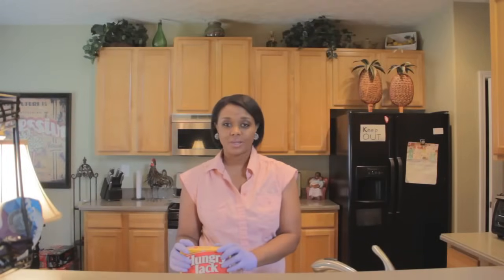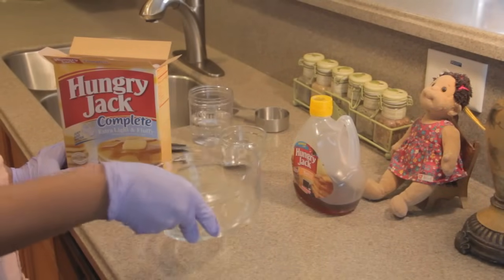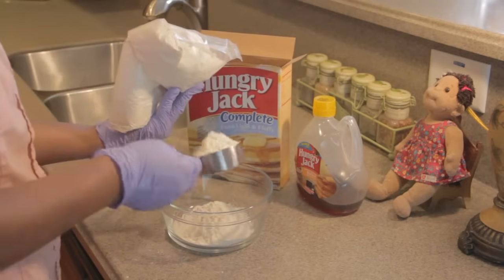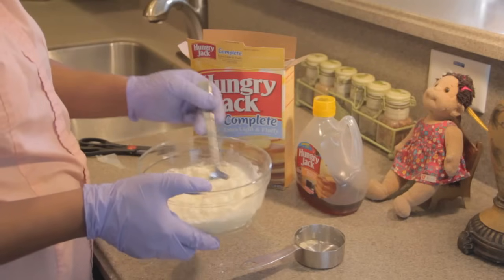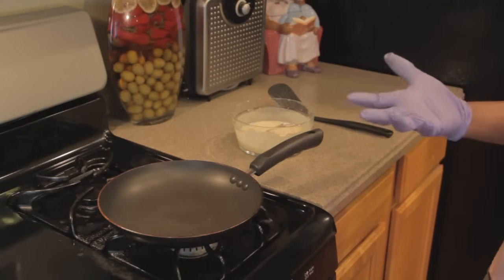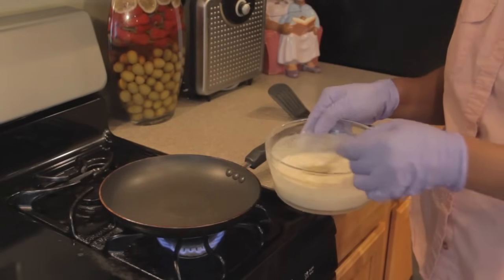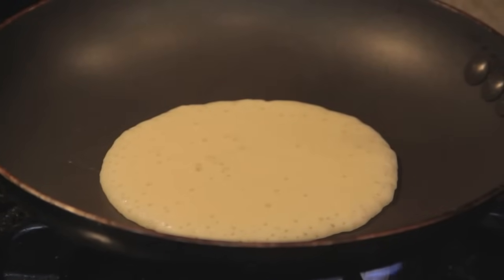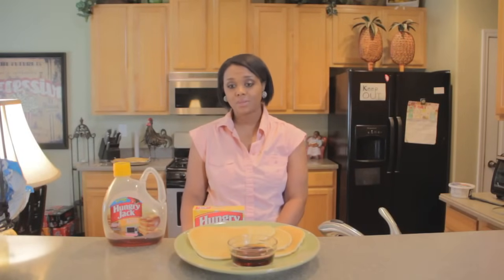How to Make "Hungry Jack Fluffy Pancakes" Exactly Like the Box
1 Large Mixing Bowl

Measuring Cup

1 Flat Hamburger/Pancake Spatula

1 Nonstick skillet

1 Cup of Pancake Mix

1 Cup of Water

Mix pancake mix and water, make sure mix is fully mixed.

Preheat skillet for 30-45 seconds, test with drops of water in the pan for temperature ready.

Use a measuring cup to dip and pour the mixture into the skillet; if you feel uncomfortable pouring from a large bowl.

**Never press down pancake with a spatula, just flip it.

Always pour pancake mix in the center of the skillet for a perfectly round shape.

Watch for air pockets or bubbles that will form from cooking on one side. Insert spatula around the edge of the pancake. Then, slide the spatula underneath the pancake and flip it to the other side to complete for additional 15 seconds; remove and serve.

Pancake toppings are endless.

Strawberries, flavored syrup, bananas, apple pie filling, blackberry pie filling, blueberry pie filling, peaches, whip cream, or powdered sugar. Enjoy!